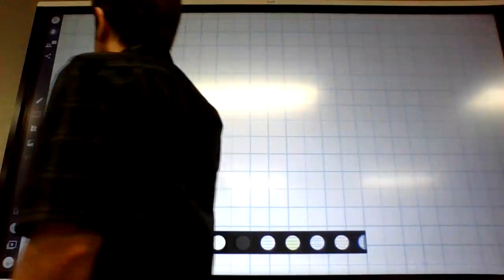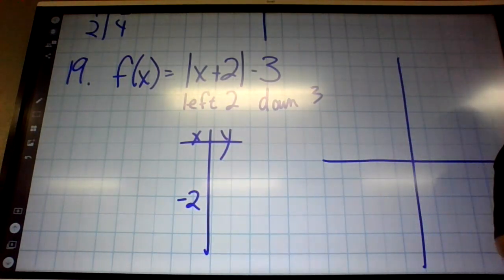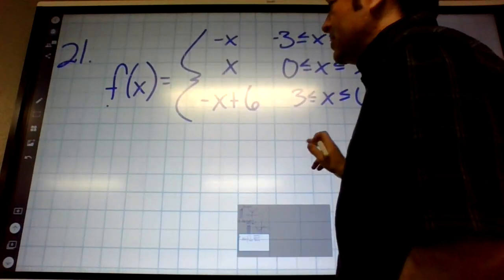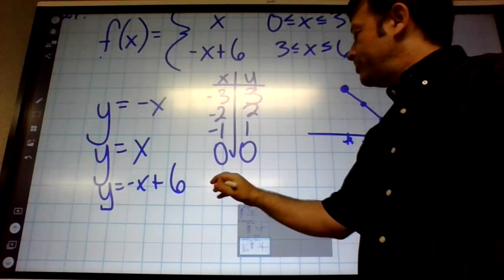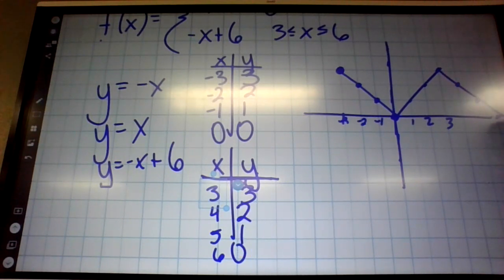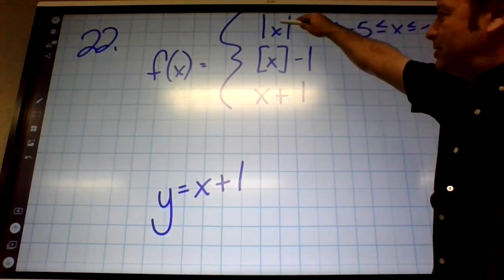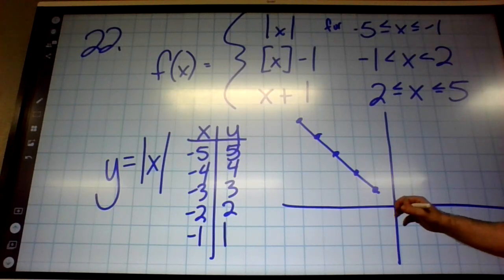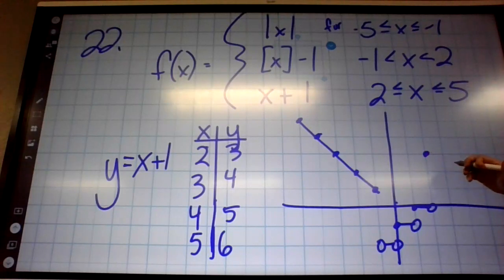Algebra 2 pg 85 part 2